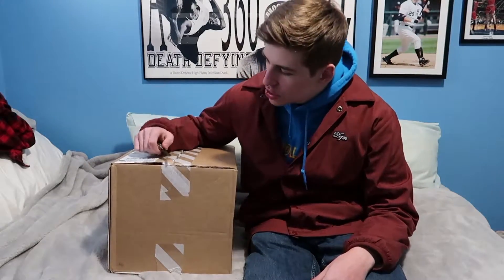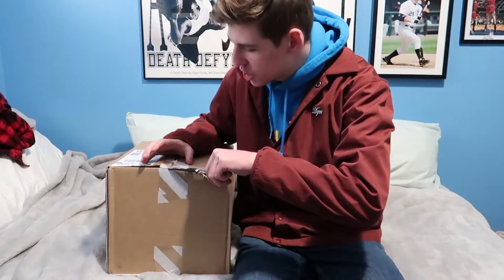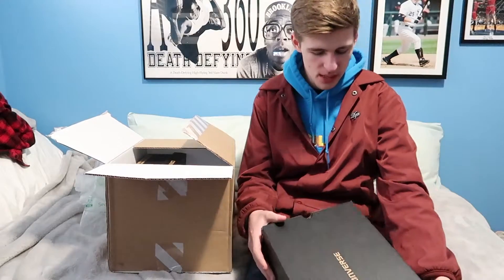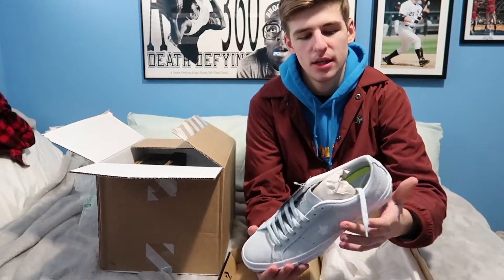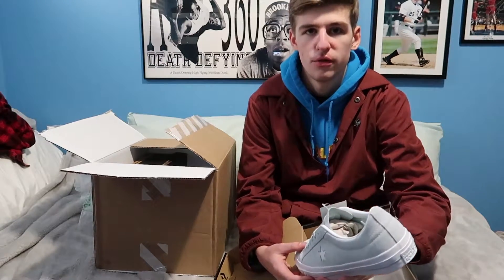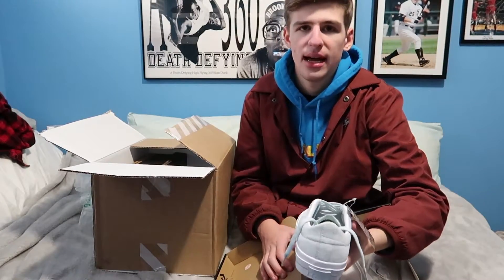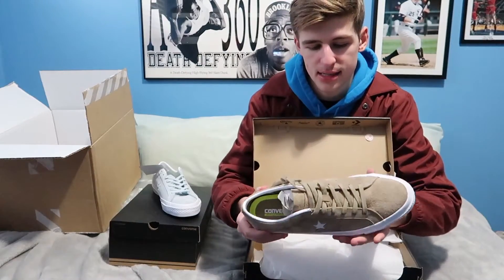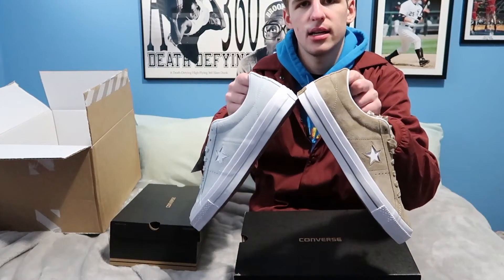2 SNEAKER PICKUPS FROM NIKE'S WEBSITE